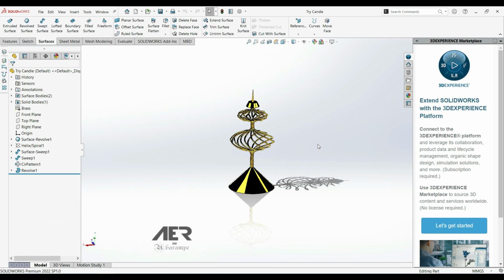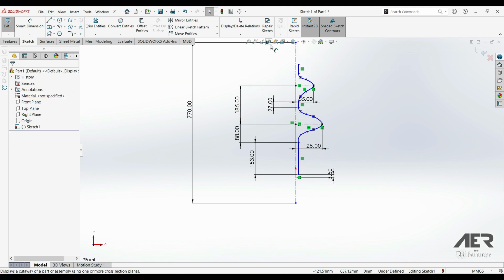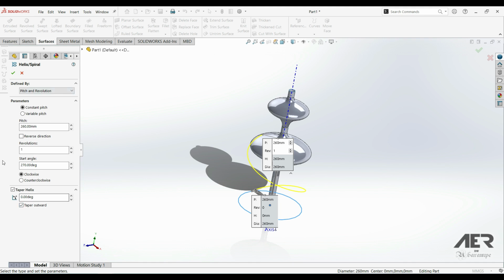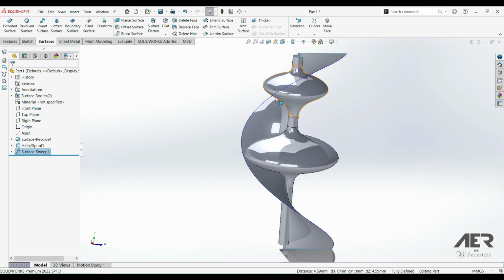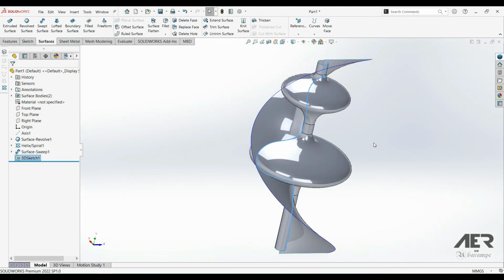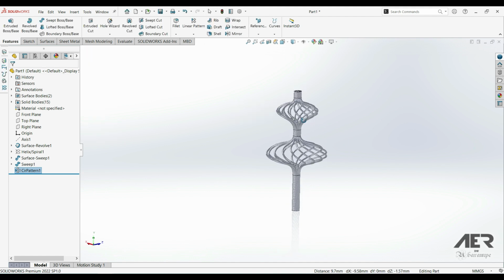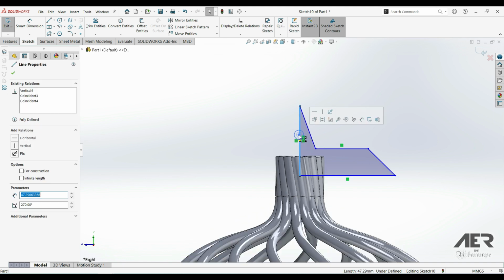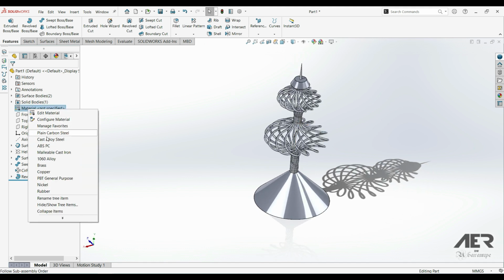Candle Holder | Surfacing | Solidworks Tutorial | Stage #32 Eng - AER Int.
This series is an introduction to starting to learn Solidworks software by getting to know Solidworks. At this stage, we will learn about How to make a Candle Holder in Solidworks Surfacing.

1. Learn the tools needed for sketching such as Spline creation and 3D Curve creation before using the surface tool.

Please understand for all the shortcomings, I hope you can enjoy it with soothing but uplifting music. Thanks to Sanche Beats and of course to Solidworks & YouTube.